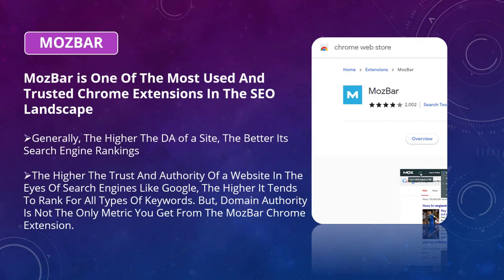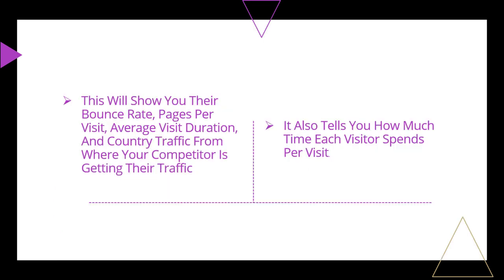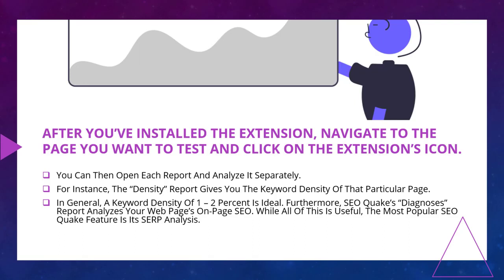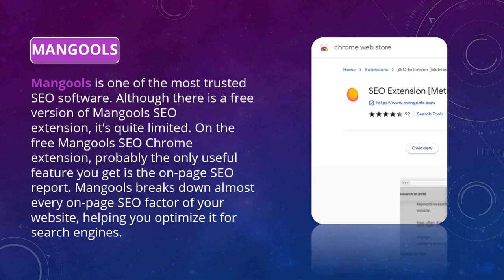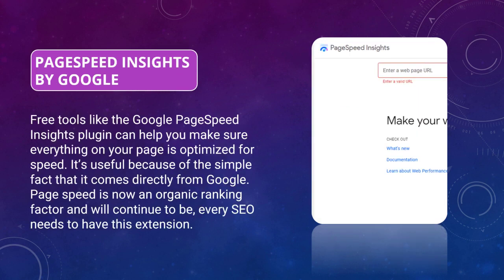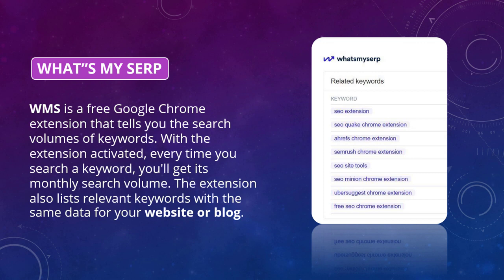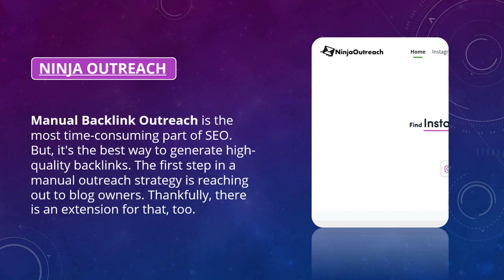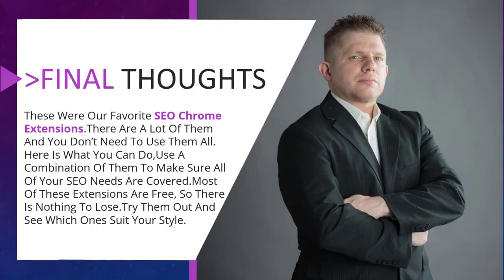SEO Chrome Extensions | 20 Best SEO Chrome Extensions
Originally uploaded on May 13, 2022

The content team at Superstar SEO tried different SEO Chrome Extensions and these are the 20 best they came up with.

If you want to check out the full blog post

So what do you think? Are these the best SEO Chrome Extensions? Did we miss any? Do you disagree? Let us know what SEO Chrome Extensions youlike!